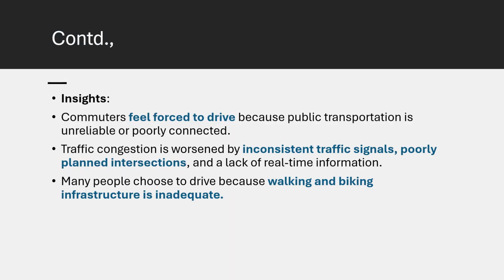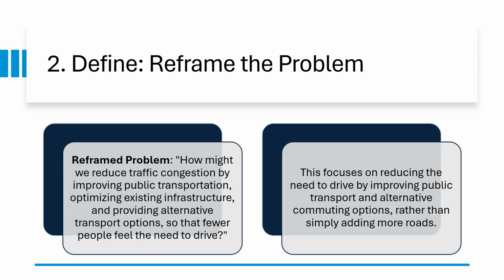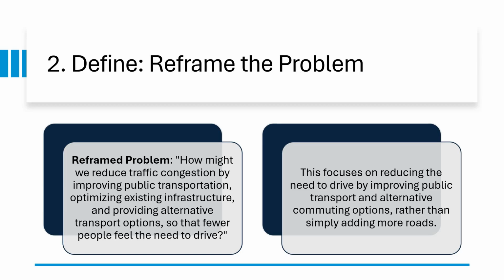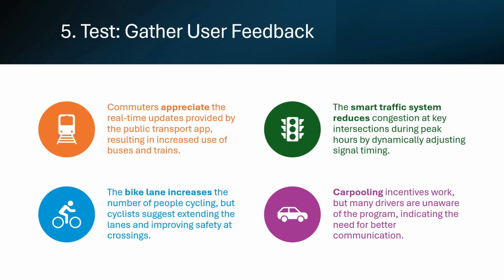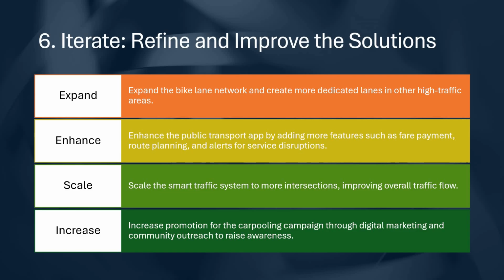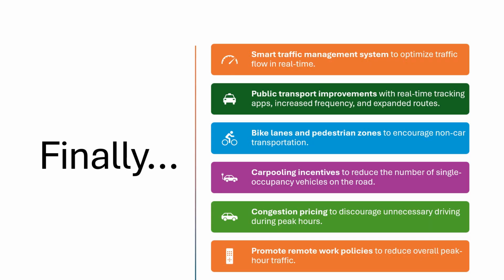7. Design Thinking and Traffic Congestion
Here you go, we use design thinking to get solution for City's traffic congestion